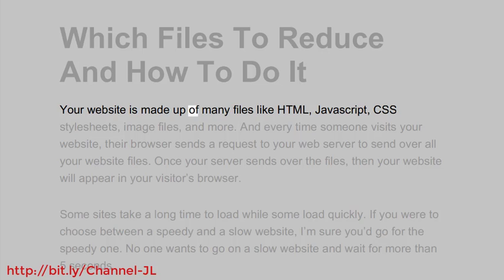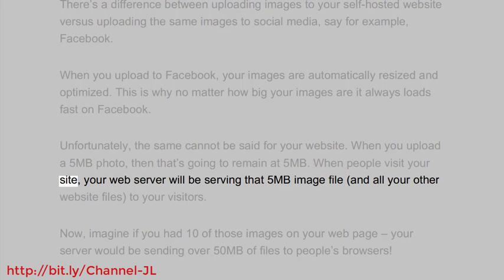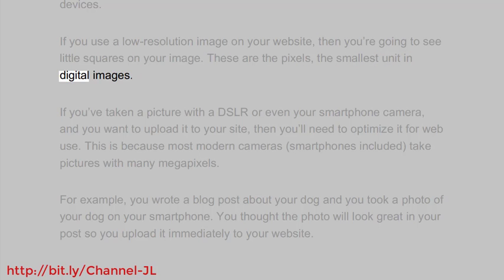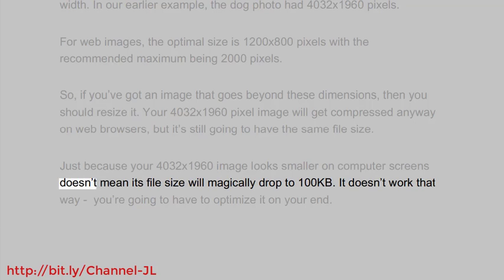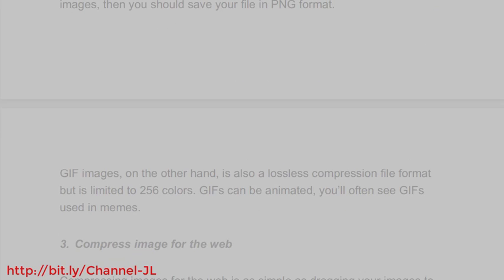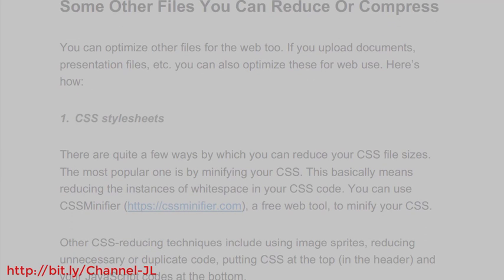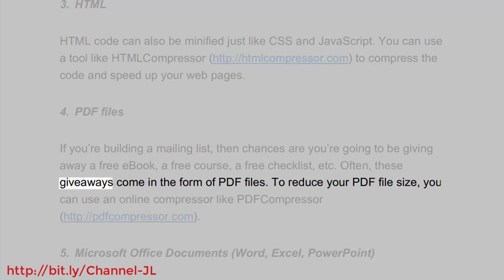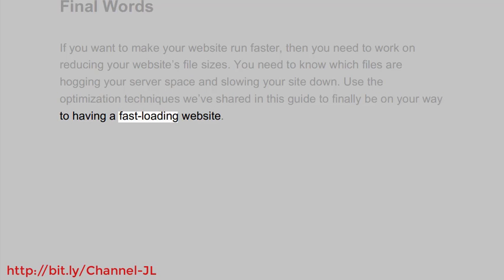Which Files To Reduce And How To Do It - Site Speed Secrets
Which Files To Reduce And How To Do It
Site Speed Secrets
The Ultimate Guide To Speed Up Your Website & Increase Conversions
What Are Unoptimized Files?
Print vs Web Images
Optimizing Images For The Web
Some Other Files You Can Reduce Or Compress
Final Words